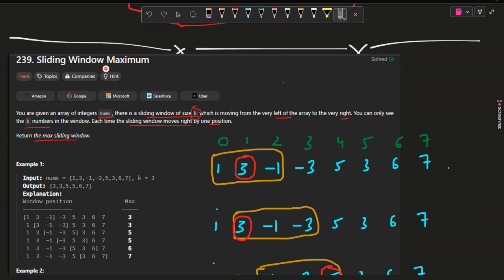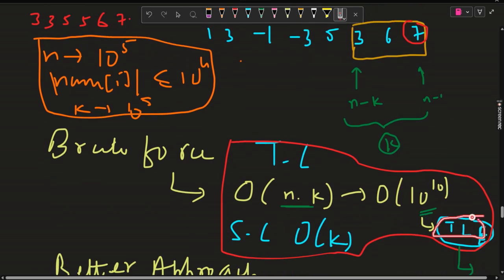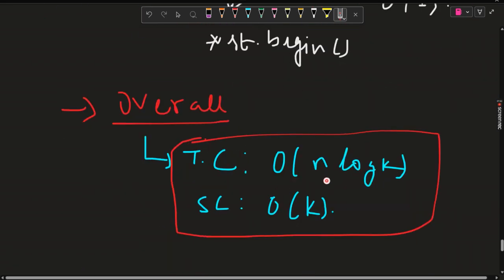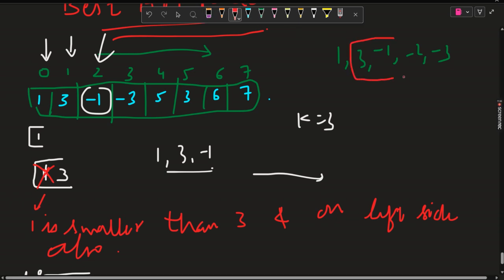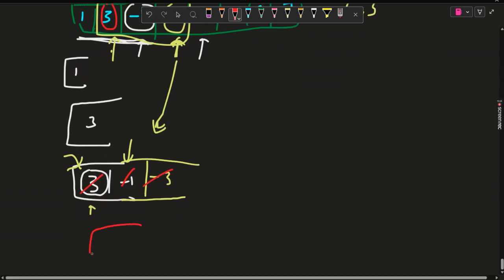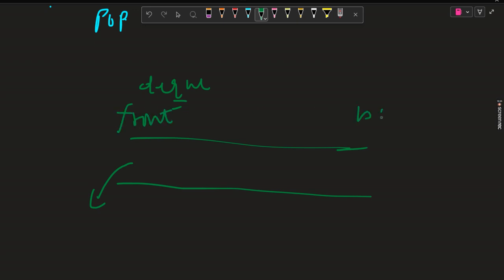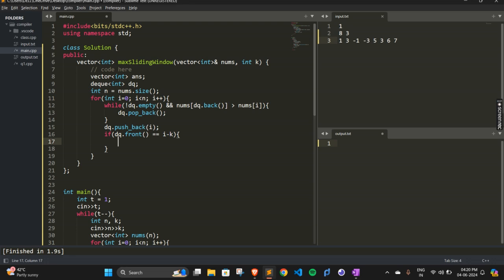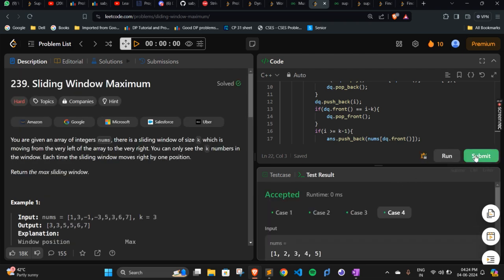Leetcode Hard | 239. Sliding Window Maximum | Deque